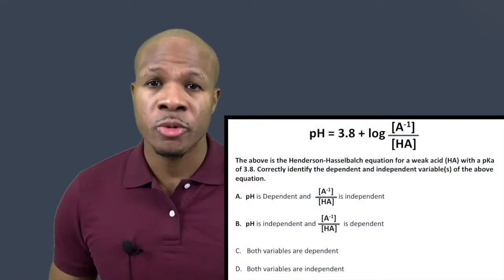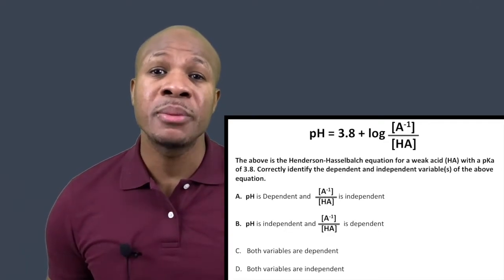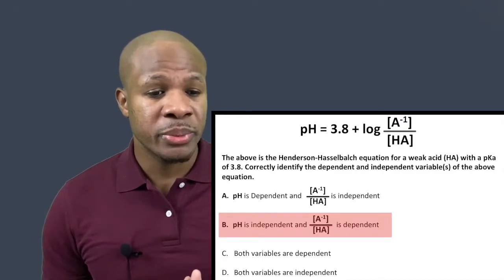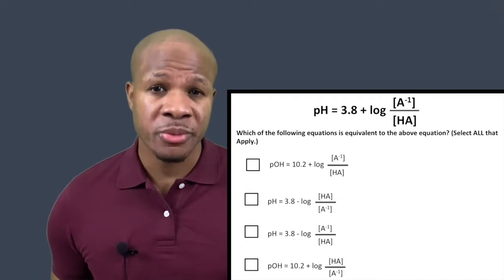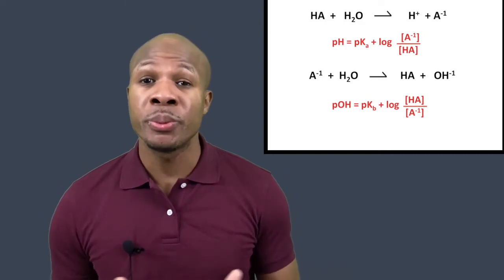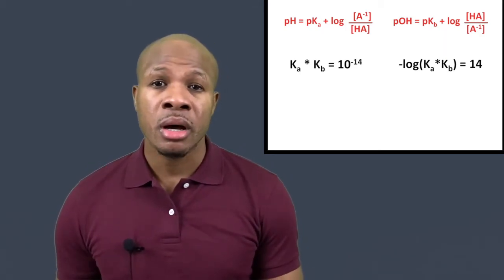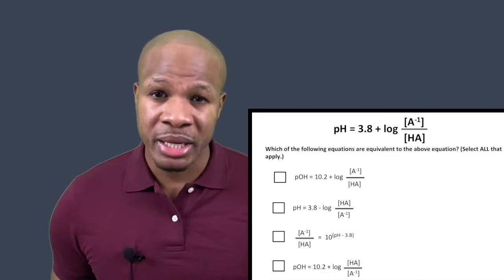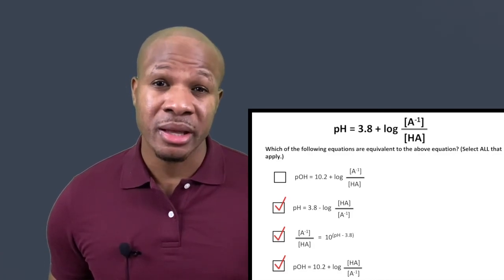Comprehensive Acid-Base Chemistry Review for Pharmacy Naplex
This video is a comprehensive review of acid-base chemistry for Pharmacy students. Specifically, two questions are proposed and thoroughly analyzed to gain deeper understanding of independent/variables and the Henderson-Hasselbalch equation.

Cheers!

All questions presenting in this video are written by Intuition.